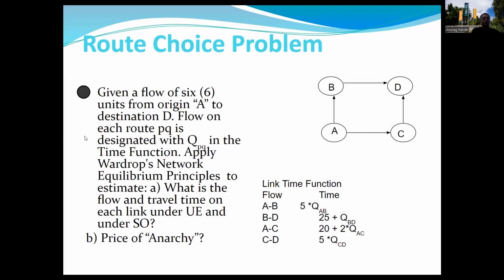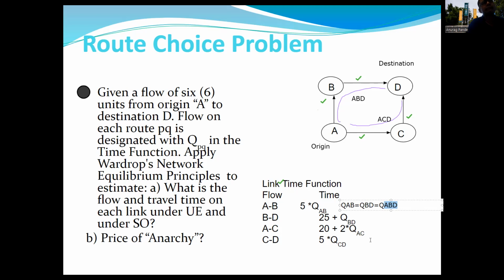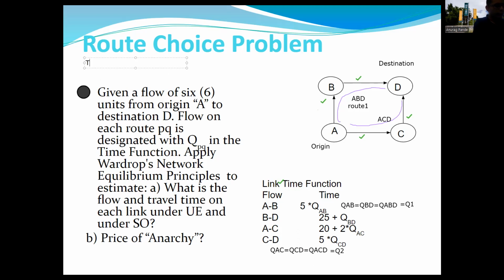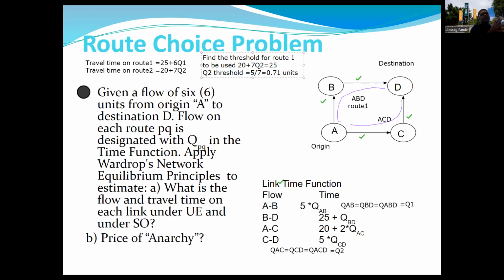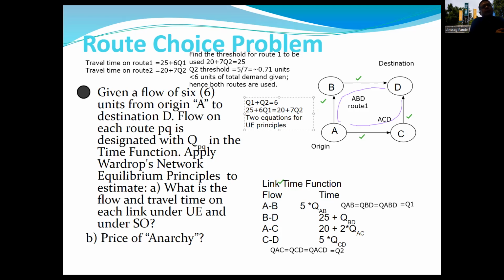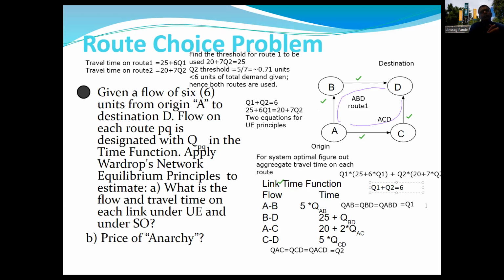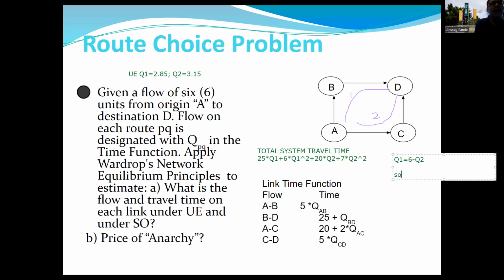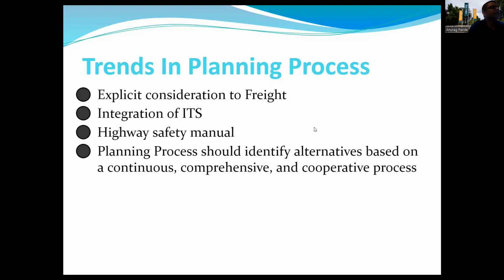CE 321 Travel Demand Modeling Part III